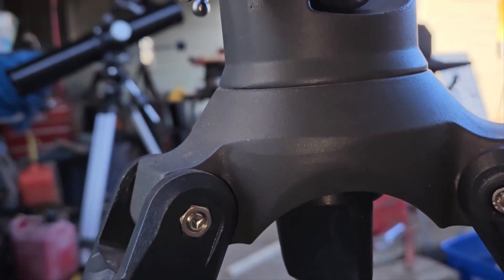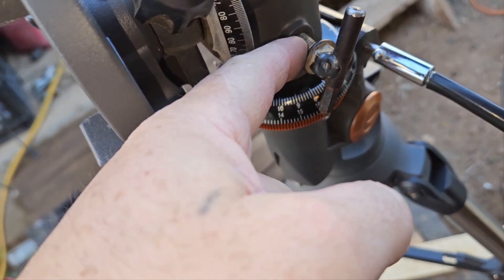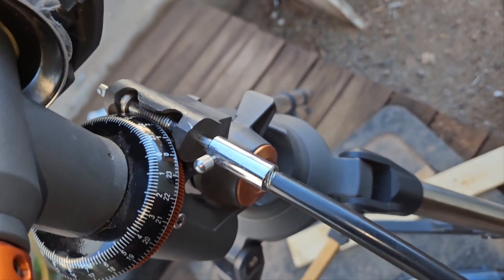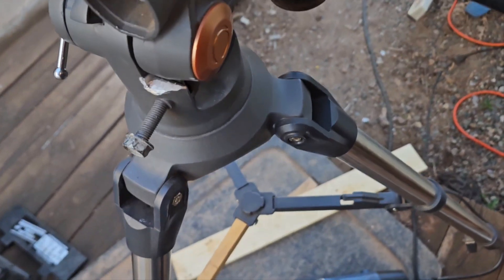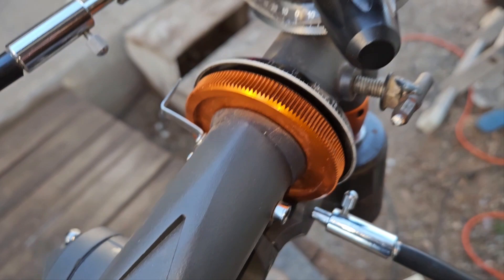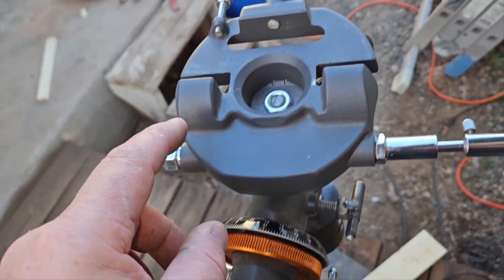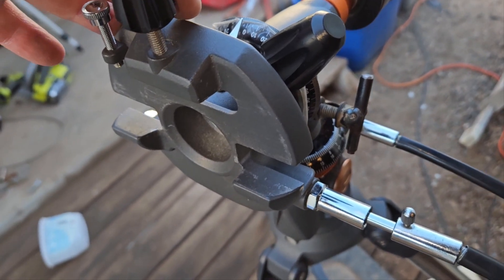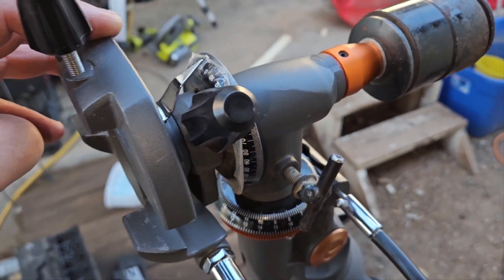modified german equatorial mount to alt azimuth celestron CG-3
this is the Celestron cg-3 German equatorial Mount the one that comes with the astromaster 130 Newtonian and maybe another particular telescope these particular mounts tend to slip in the more they slip the worst that they get and the knobs don't have enough diameter on them to properly torque them down and lock the telescope into position anyway I'm trying to make the best out of the situation of a second-hand abused EQ Mount and we've taken the grinder and modified this so that it will sit straight up and down in the alt-azimuth mount position or the dovetail will be in the correct spot for me to mount my other telescopes